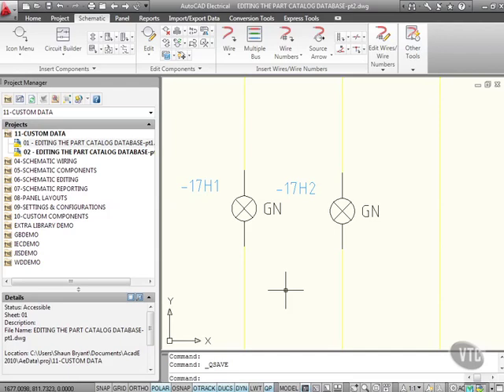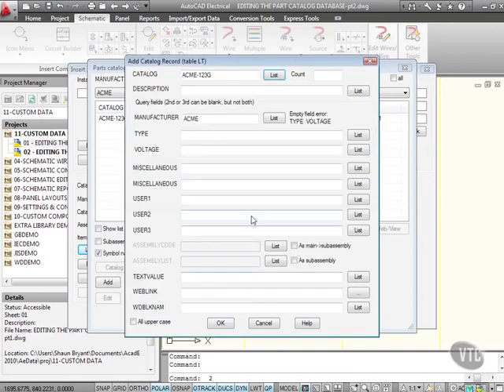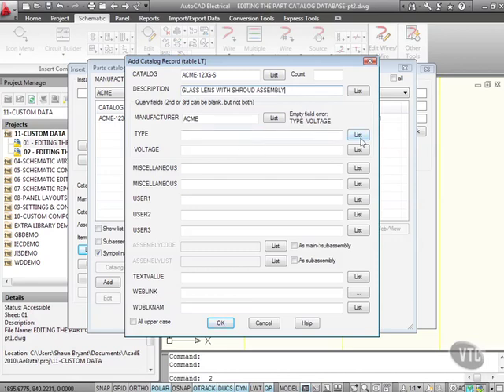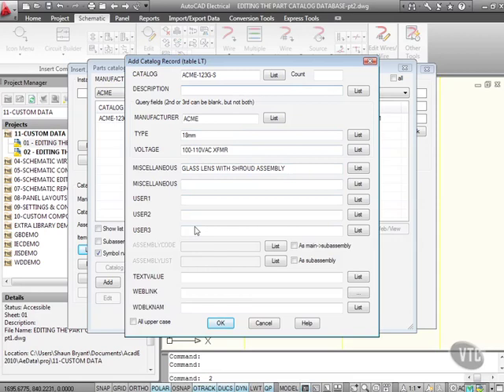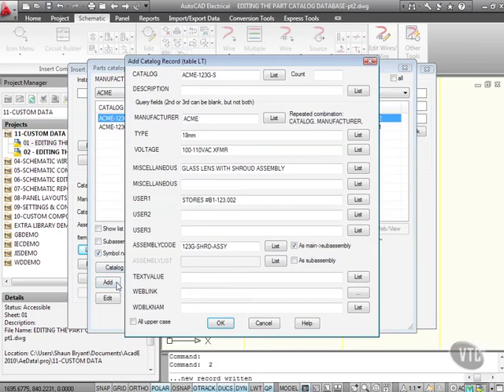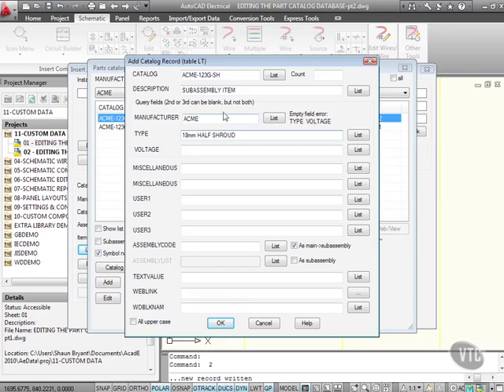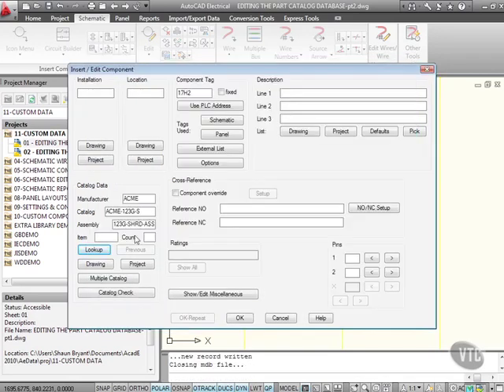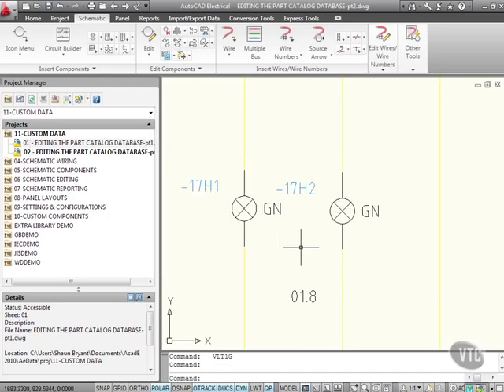AutoCAD Electrical_Ryuzin (11 02 Editing the Part Catalog Database pt 2)